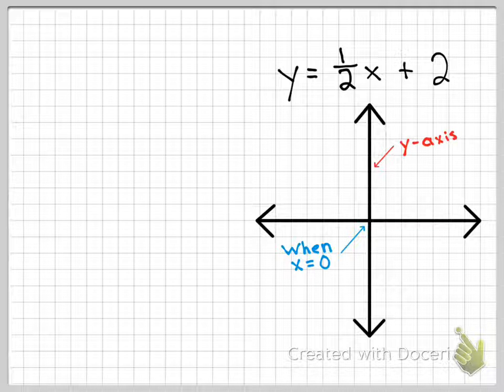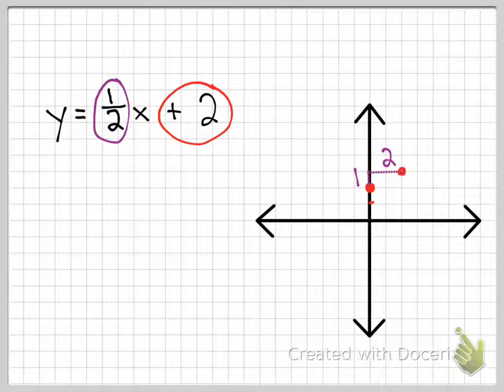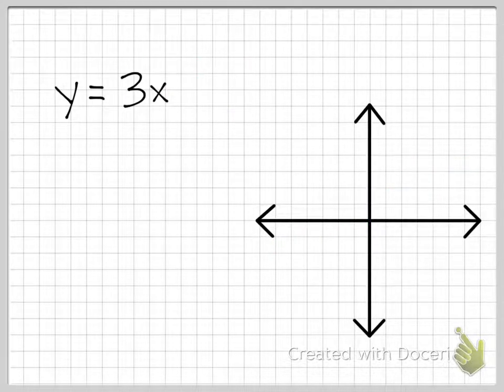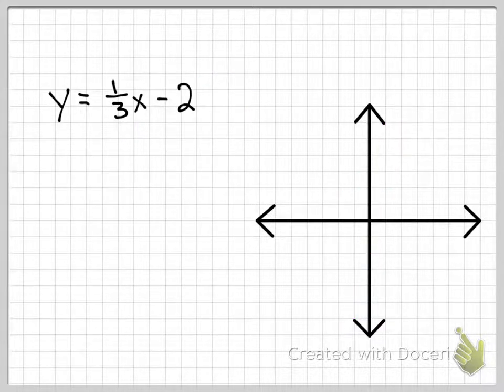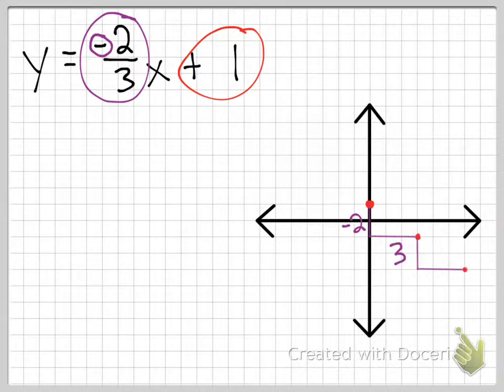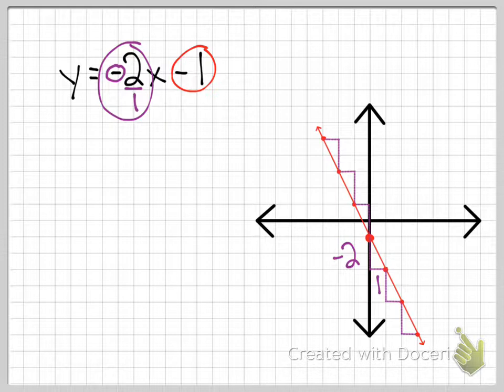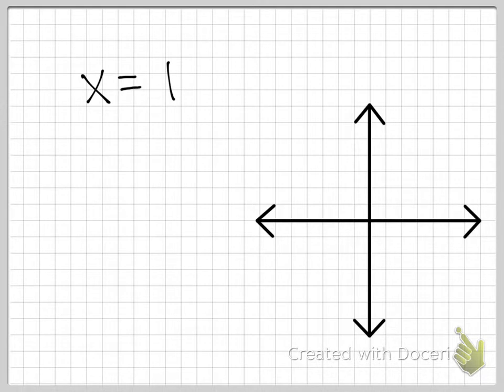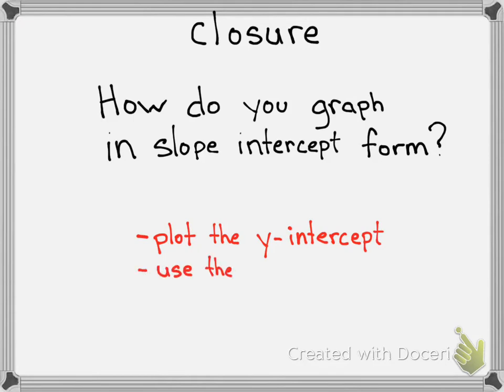Graphing Linear Equation with Mr. Swaner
Mr. Swaner teaches how to graph linear equations in slope intercept form. Start at the y - intercept and use the slope to find other points on the graph.